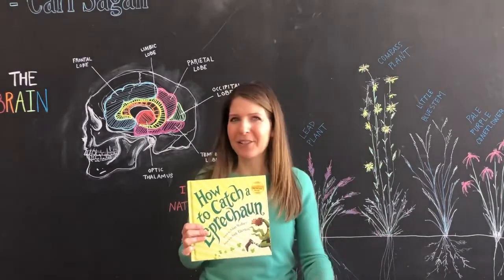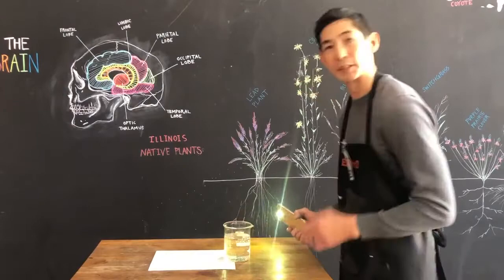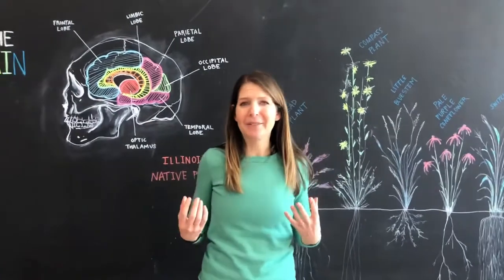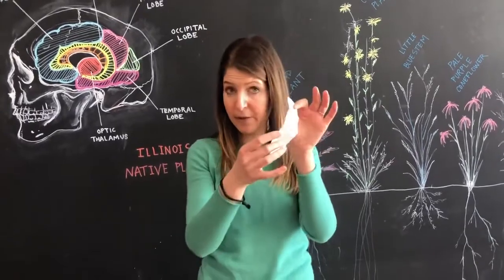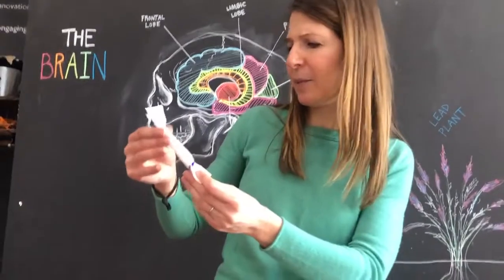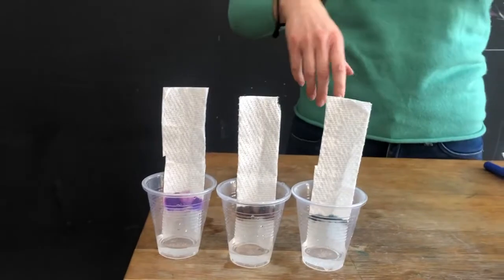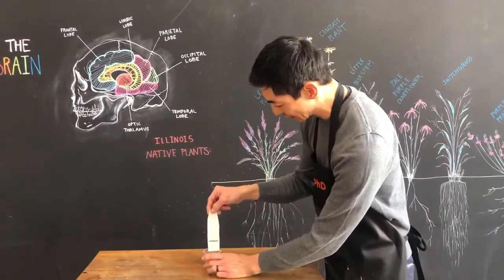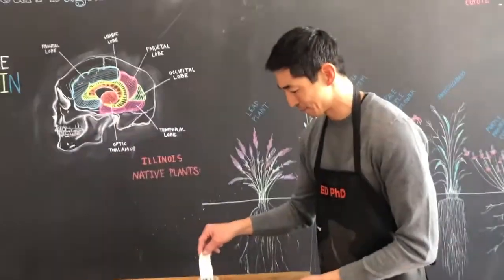Rainbow Science From Things You Already Have at Home To Catch at Leprechaun for St. Patrick's Day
Use science, STEM, STEAM to make rainbows that will lure leprechaun's to our trap using items you have around your home.
Explore the science of chromatography and how a marker can contain an entire rainbow.

How to Turn an Ordinary Penny into Gold Using Science To Catch a Leprechaun for St. Patrick's Day

How to Trap a Leprechaun using Geometry and a Single Sheet of Paper for St. Patrick's Day

For teachers, this lesson can be used to support Next Generation Science Standards listed below w/ grade appropriate modifications:
K-PS3-1, K-PS3-2
2-PS1-1, 2-PS1-2
5-PS1-1, PS1-3
Preschool Benchmarks: 11.A.ECa, 11.A.ECc, 11.A.ECd, 11.A.ECf, 11.A.ECg, 13.A.ECa, 12.C.ECa, 12.C.ECb, 12.E.ECa, 13.B.ECa